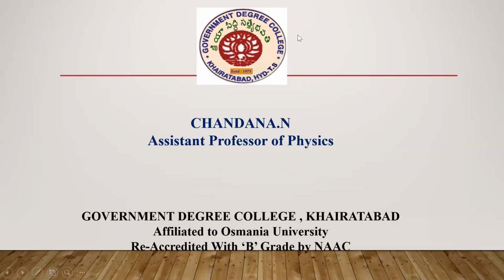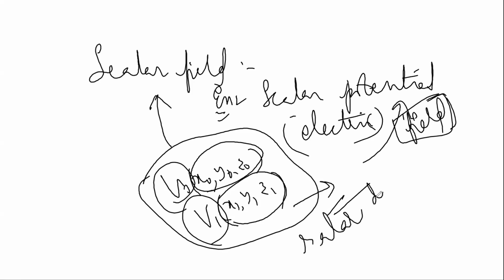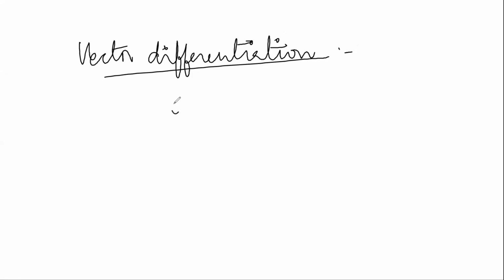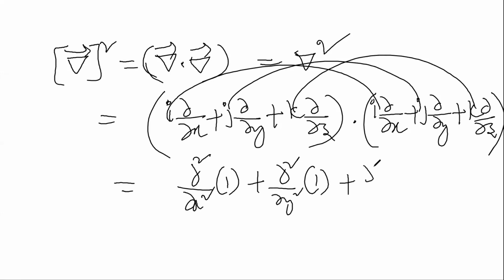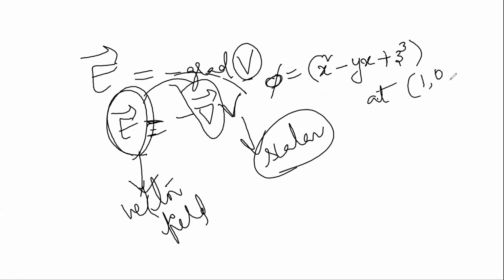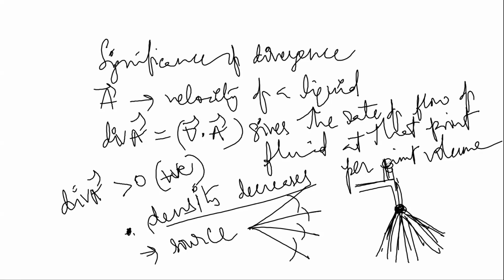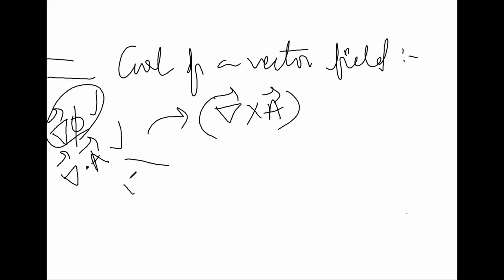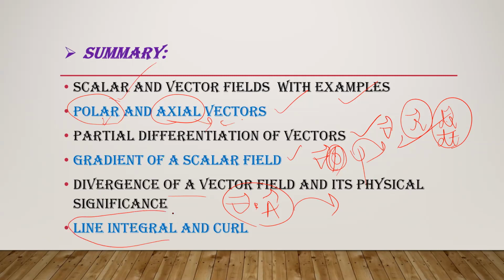MECHANICS VIDEO 3